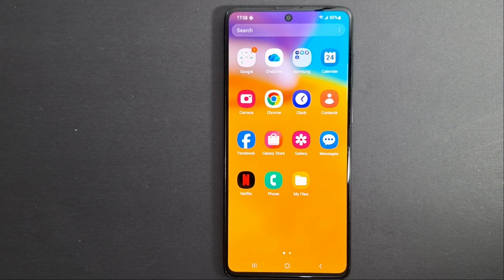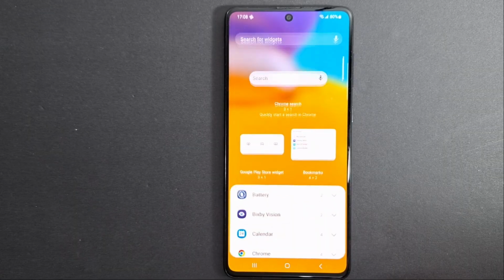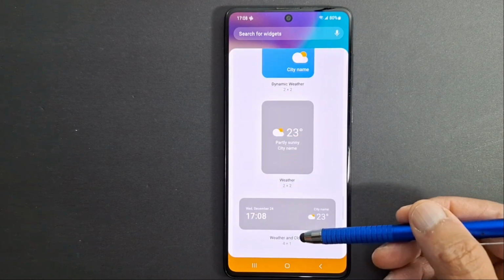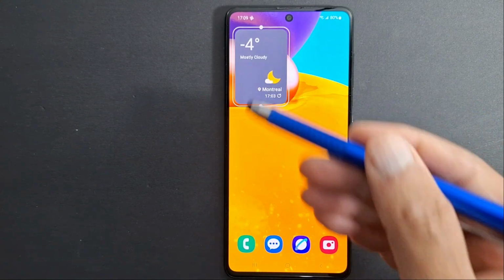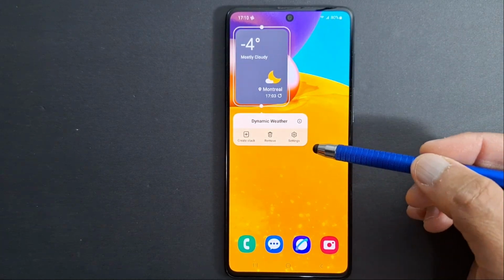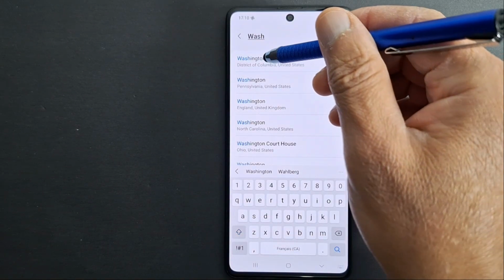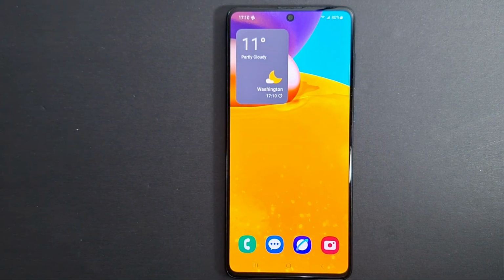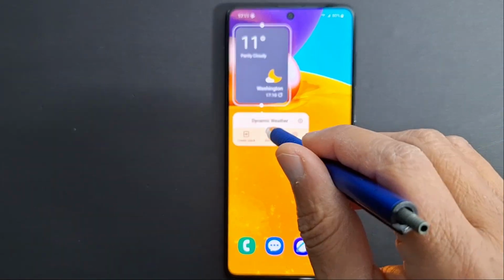How to Add and Customize Weather Widget on Android phone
In this video, I will show you how to add a weather widget and change its location. Please note that the widget shown in this video may not be available on all devices; however, you can install a third-party application as an alternative.